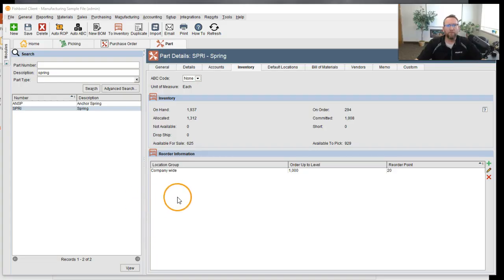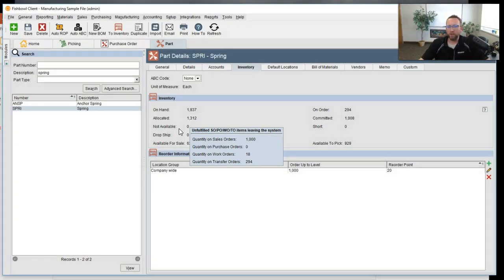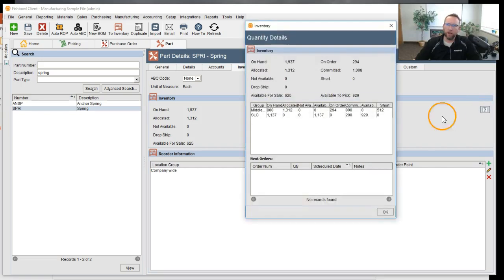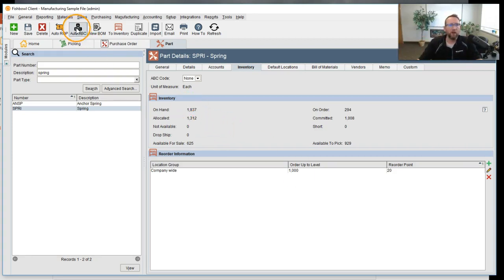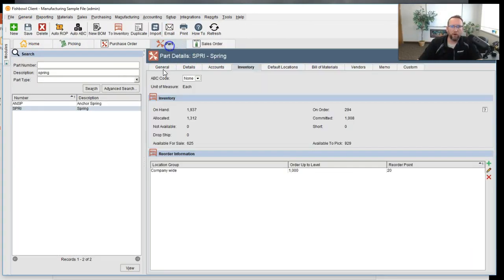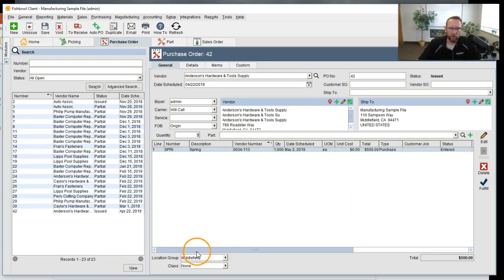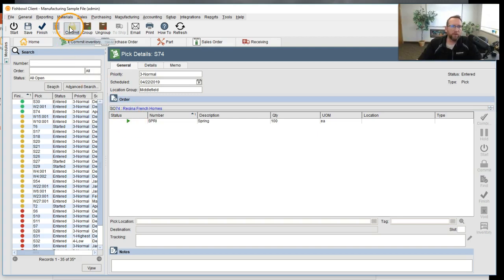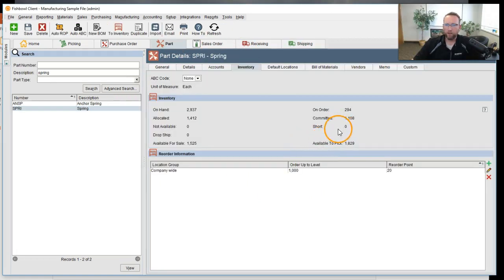Central Calculations - Fishbowl Inventory Tutorial v19.3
See the central numbers and calculations Fishbowl uses to track you inventory. What hapens to these numbers when a Purchase Order is issued? Received? When a Sales Order is Issued, picked, packed and Shipped? With this level of tracking Fishbowl can then extract data that will give you the power and inteligence you need to make needful purchasing and manufacturing decisions.